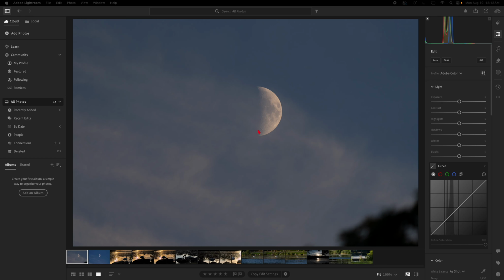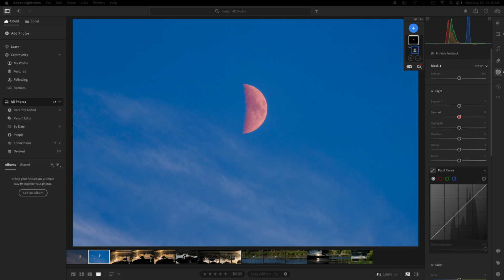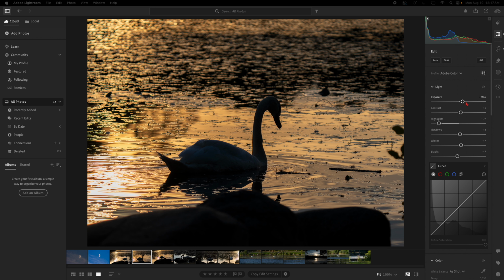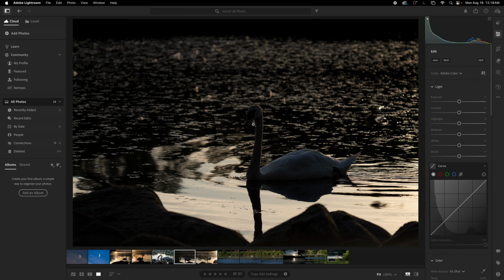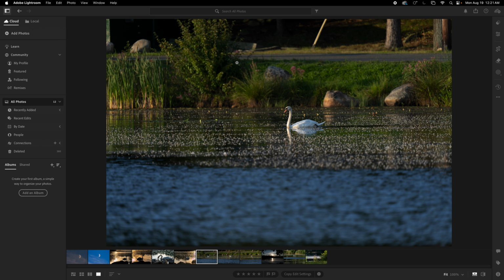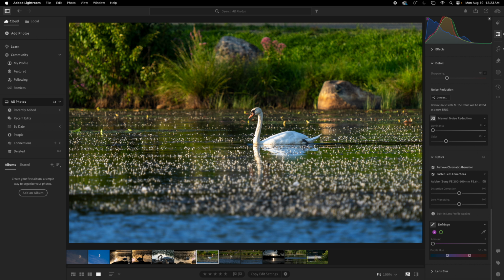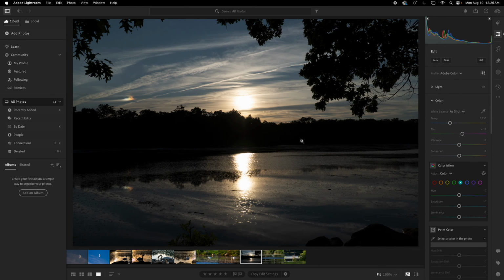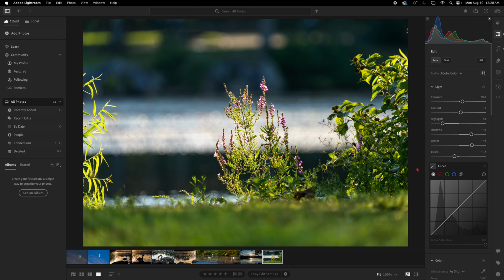Some of my best pictures August 2024